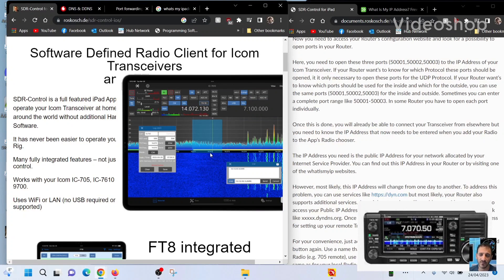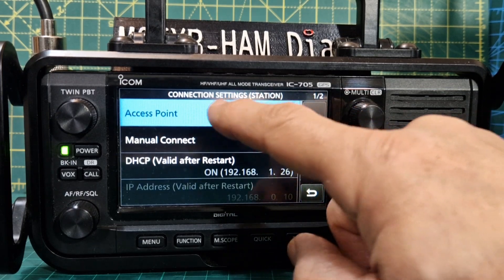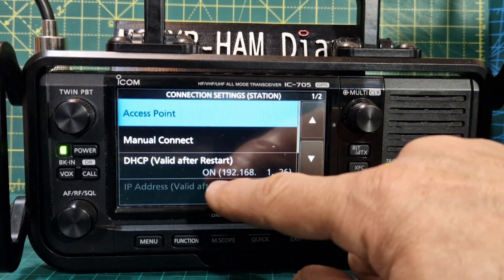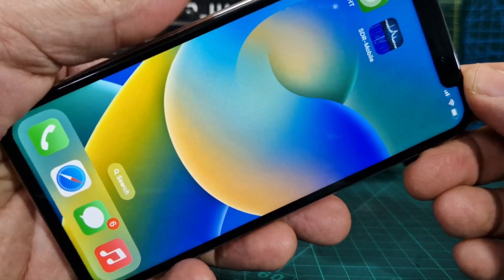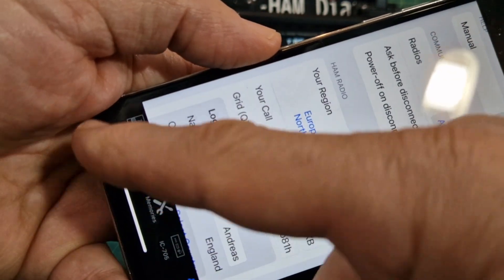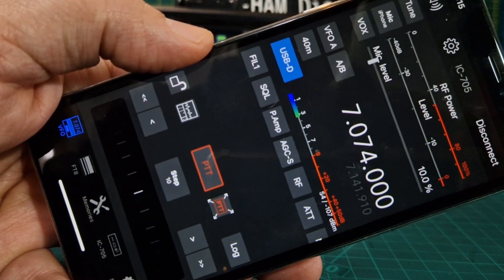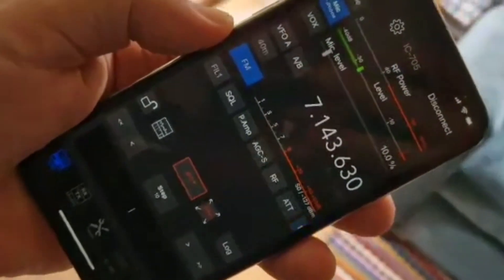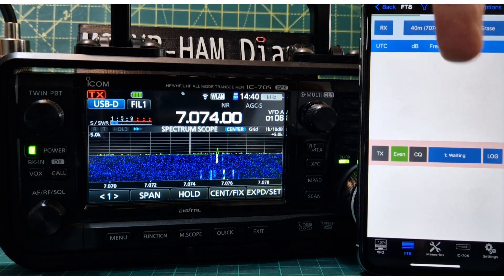iOs SDR-CONTROL- ICOM 705 Remote Set Up - WORDWIDE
INSTRUCTIONS